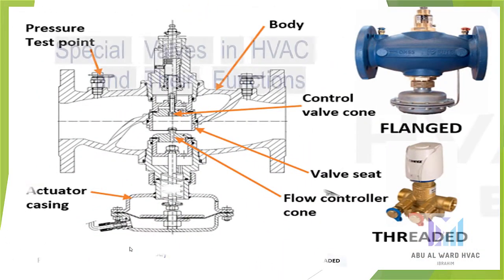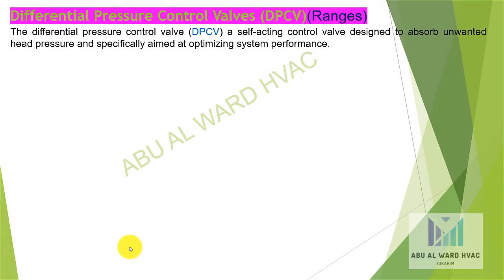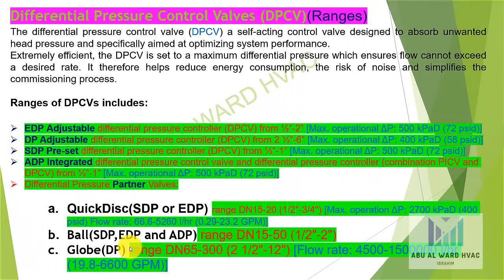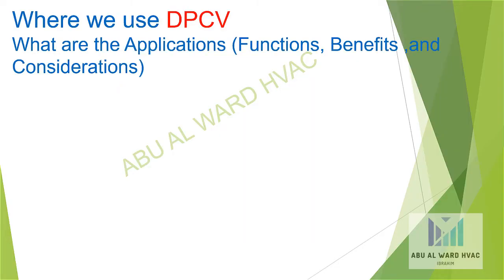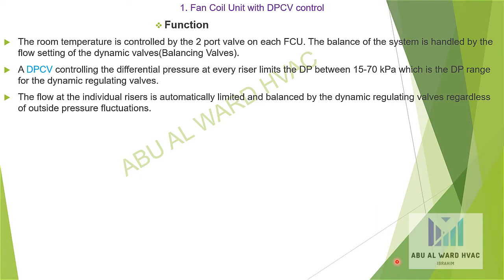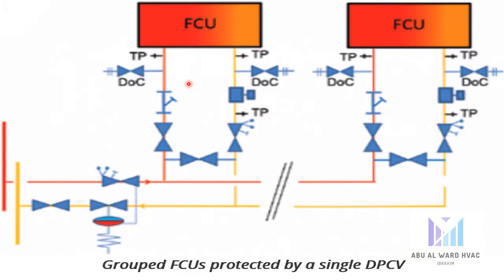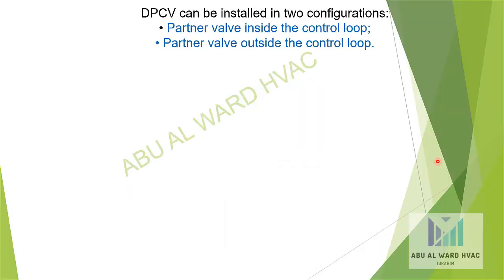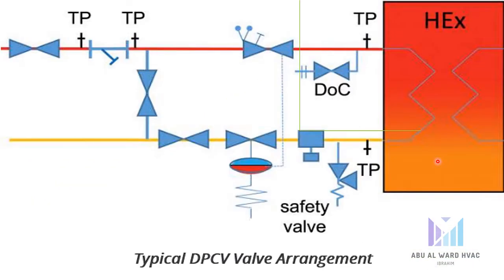HVAC Special Valves Part 2 DPCV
DIFFERENTIAL PRESSURE
CONTROL VALVES (DPCV)
As the name suggests, the valve is designed to control differential pressure. It is installed
in a section of pipework and linked to another via an impulse (capillary) tube.
There are 2 designs of DPCVs, offering different functions;
1. Normally Open (NO) – closing on rising pressure
2. Normally Closed (NC) – opening on rising pressure
The Normally Open DPCV is used to control the differential pressure across a single
sub-circuit within a complete installation. As system pressures increase the DPCV closes
to absorb the additional available dynamic pressure. These are covered comprehensively
within this guide in the following sections.
The Normally Closed DPCV is used to create ‘bleed by-passes’ between flow and
return pipework. This type of DPCV opens as system pressures increase to allow flow.
Typically they are used to allow for minimum pump turndown and remove stagnant
pipework as 2 port control valves close allowing continued distribution of water
treatment. These are not covered in this guide.
DPCVs can be installed in either the flow or return pipework, provided that the correct
design of DPCV is selected to suit its installed position, ie a return mounted DPCV should
only be installed in the return pipework.
For ease and consistency, in this publication, DPCVs will be shown in return pipework,
which is the preferred installed position

Why are DPCVs required?
With the move from constant to variable volume system design,
the stability of the system is lost.
With a constant volume system, 3 or 4 port control valves are used to control the flow
and subsequently, the heat output of the terminal. Generally, a constant volume of water
is pumped around the system, being diverted through the by-pass by the control valve
if no heat output is required, giving constant pressure drops in the distribution pipework
and terminal circuits, with constant speed (flow volume) pumps being used.
The advantages of this type of system design meant easy sizing of control valves, with a
constant authority and system balancing. The disadvantages however, mean that water
is being pumped around the system even when there is no demand. Also, as water is
being diverted, ie returned ‘unused’, the required differential temperature (Δt) across the

boiler / chiller is compromised, therefore, reducing system efficiency.